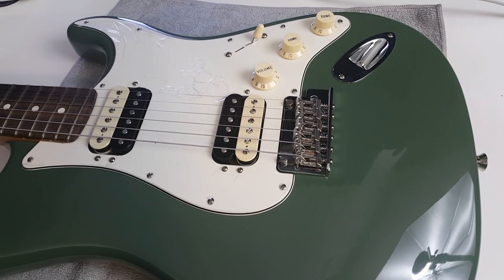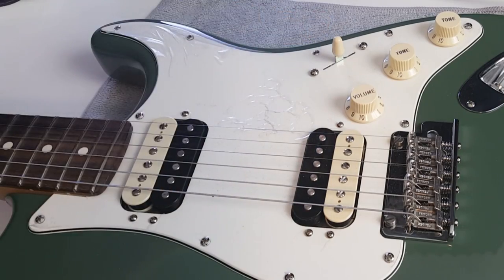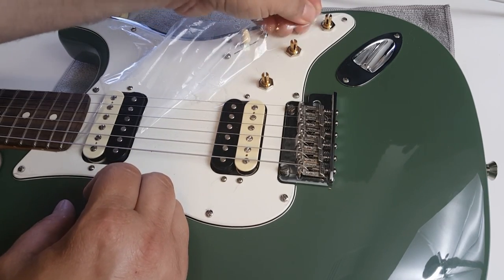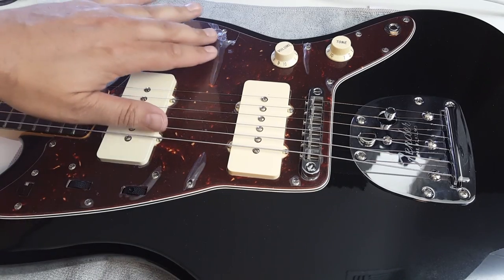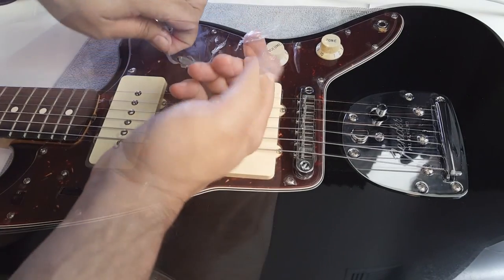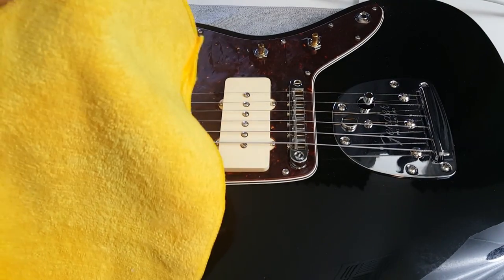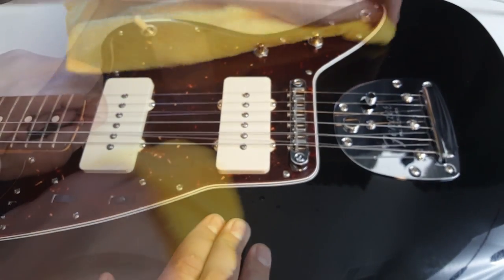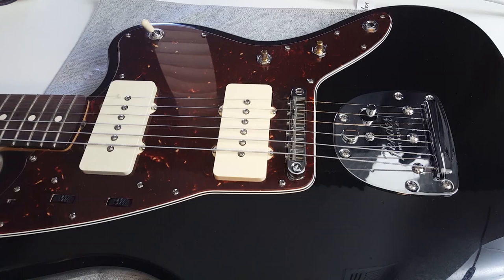How To Remove Plastic From Pick Guard Hack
Dava Picks

Single wall hanger metal